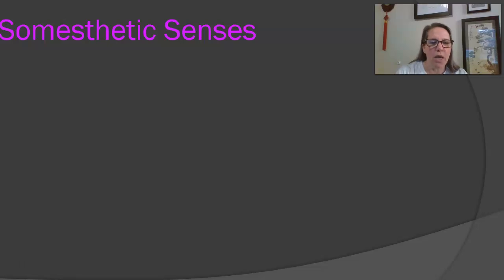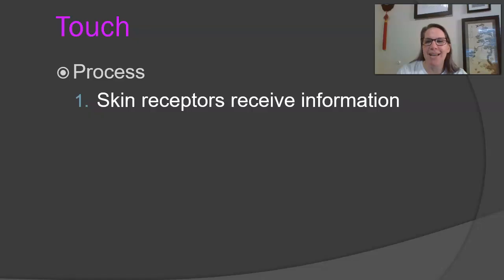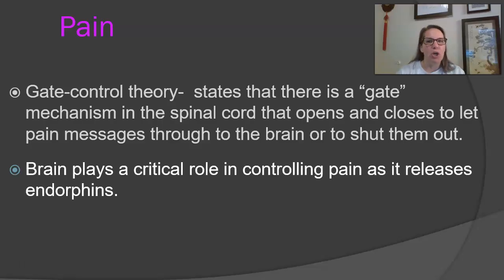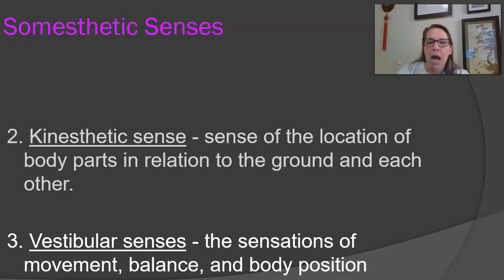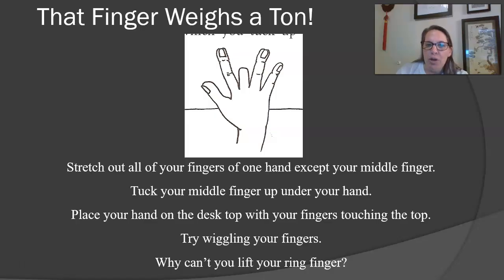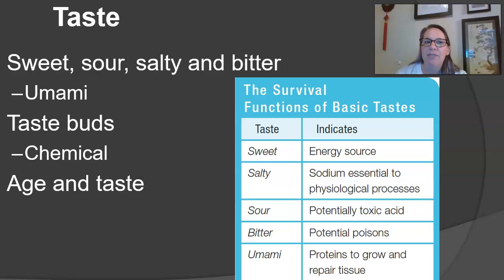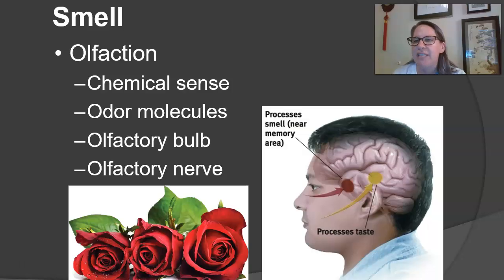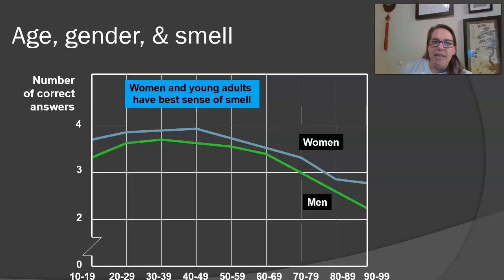Unit 5- video #5- Other Senses